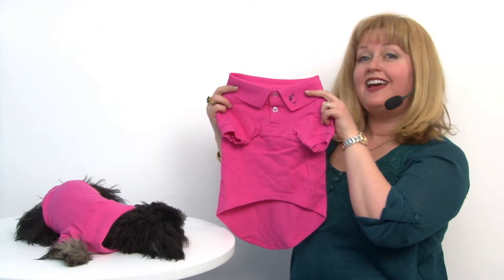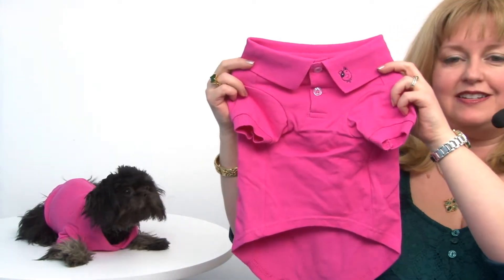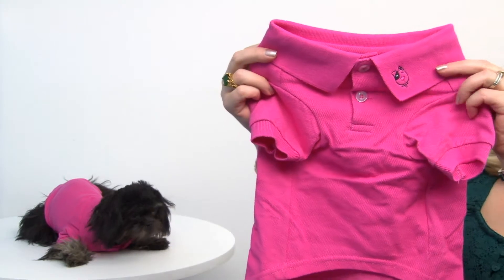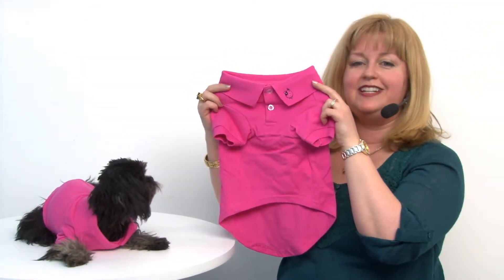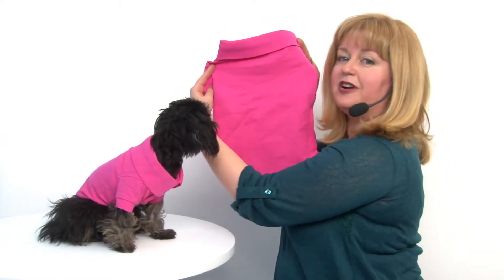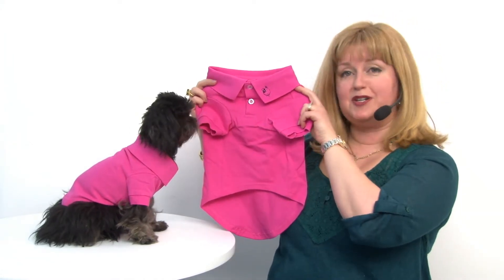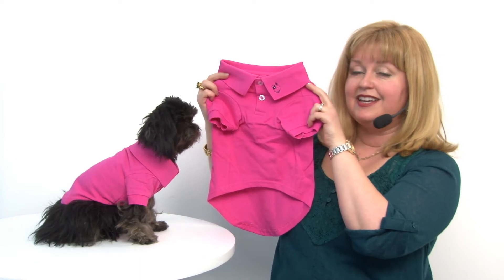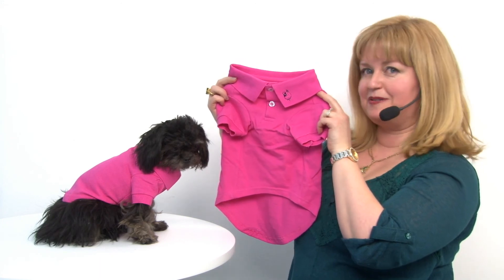Solid Dog Polo - Raspberry Sorbet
Get your pup ready for a classy, yet sporty outing with our solid dog polo in Raspberry Sorbet by Doggie Design!